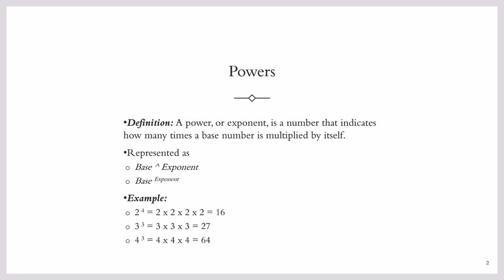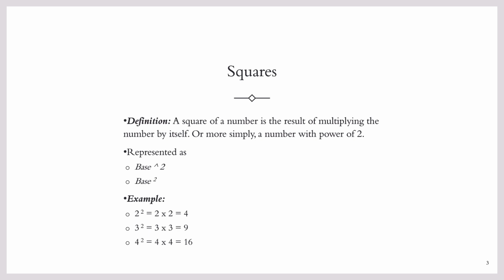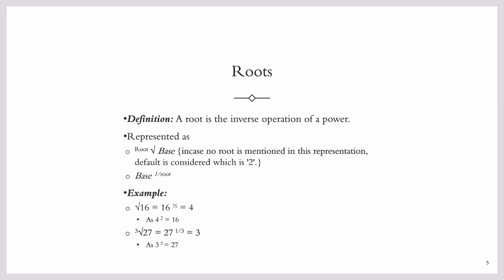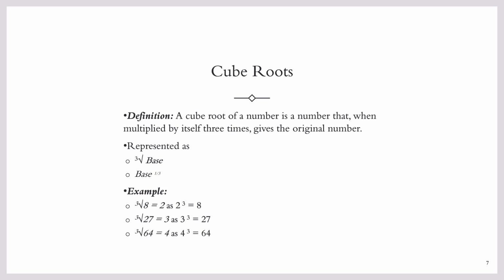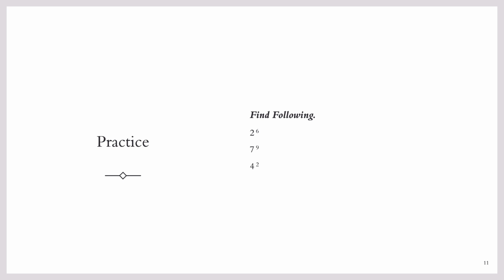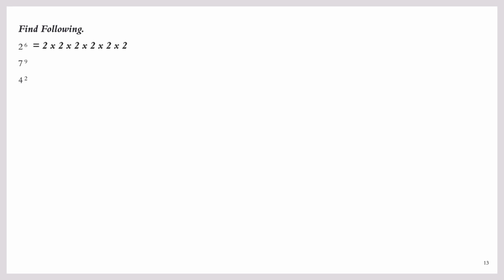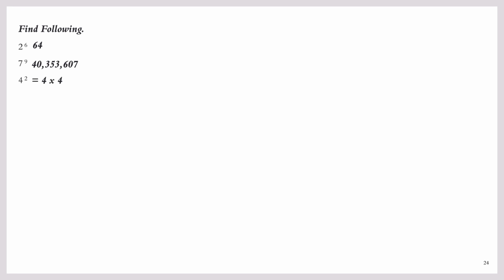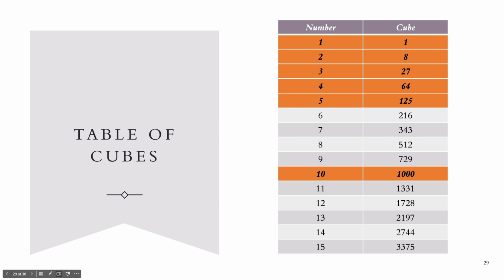1.3 -Powers and Roots | 1 - Numbers | Mathematics | O Levels / IGCSE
Struggling with Powers and Roots in IGCSE/O Level Math? 🧮 Don't worry! In this video, we break down all the key concepts you need to master, including:
✅ Understanding powers (indices) and their rules
✅ Simplifying expressions with powers
✅ Working with square roots, cube roots, and higher roots
✅ Solving problems involving fractional and negative indices

Whether you're preparing for an exam or just need a quick refresher, this video has you covered with clear explanations and step-by-step examples.

📌 Perfect for:

Cambridge IGCSE Math students
O Level Math learners
Anyone revising powers and roots concepts